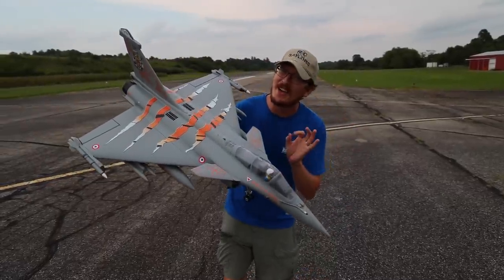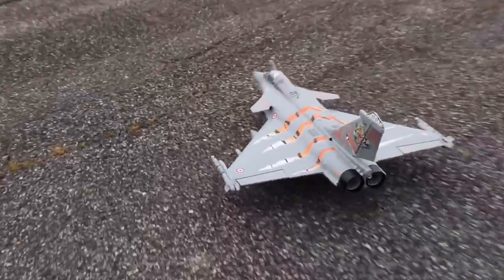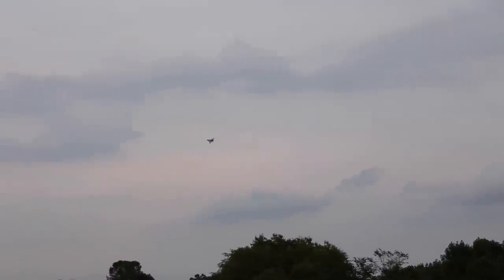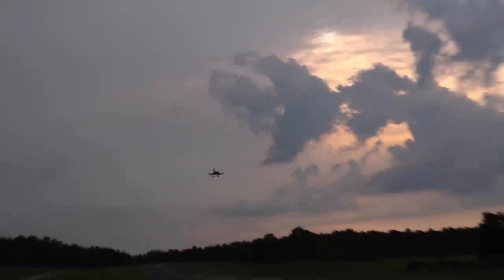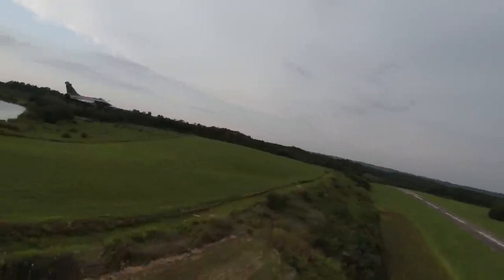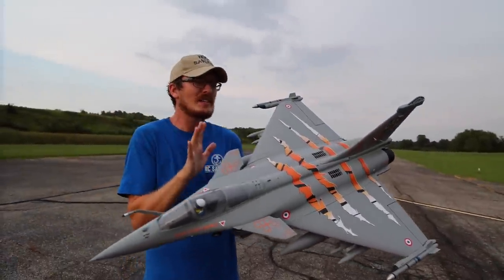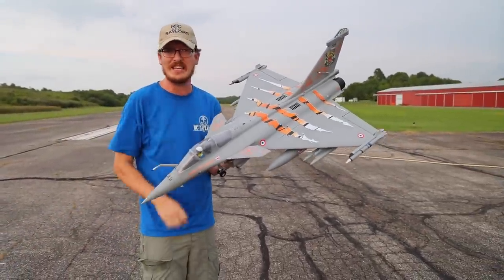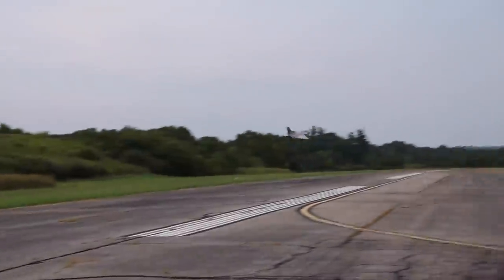$180 FMS Rafale 64mm RC EDF Jet 64mm with Reflex V2 Flight Stabilization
Try this code to save 10%: TheRCSaylors
We got our hands on the FMS Rafale 64mm EDF RC jet and in this video we maiden this RC jet for you.  We love the looks of the FMS Rafael, so hopefully it flies great!